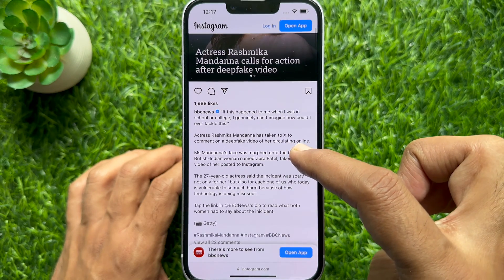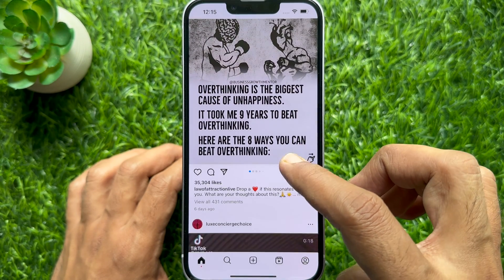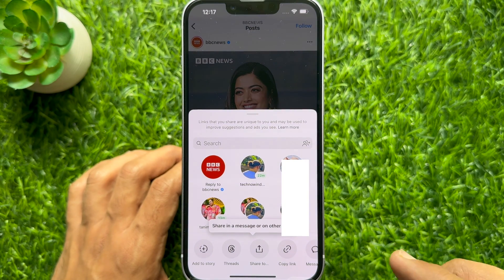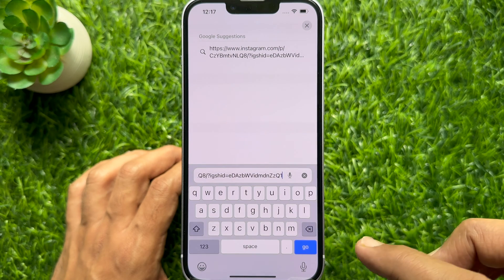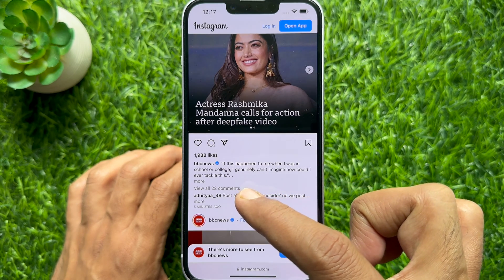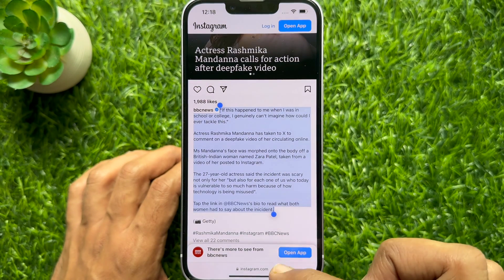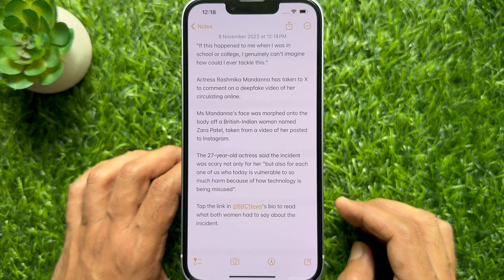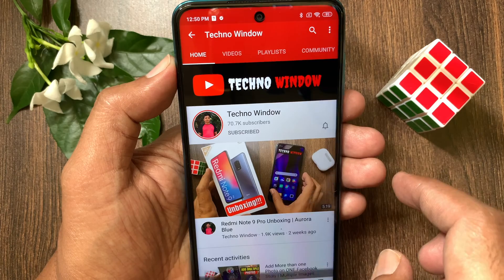How to Copy Captions from Instagram Reels